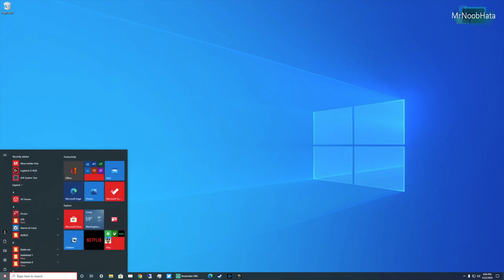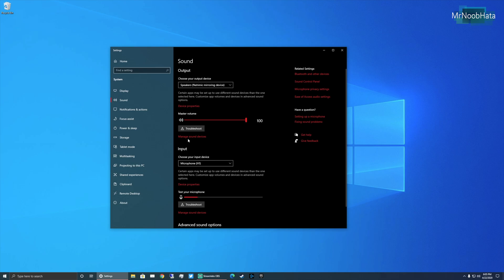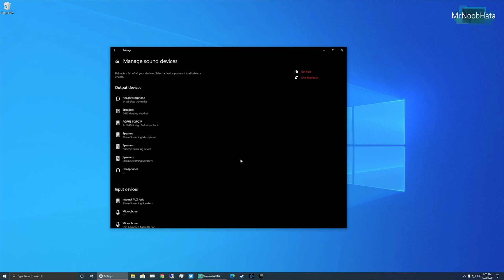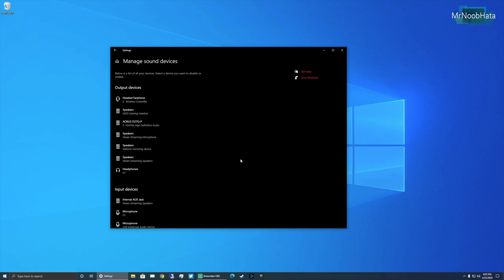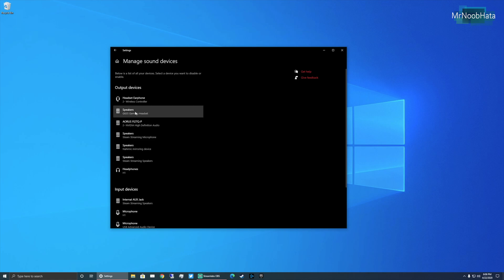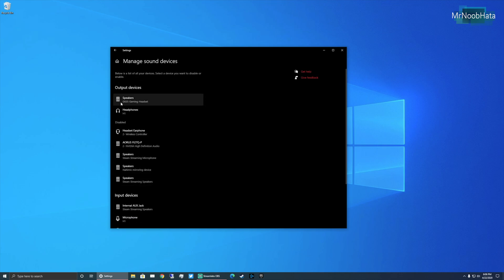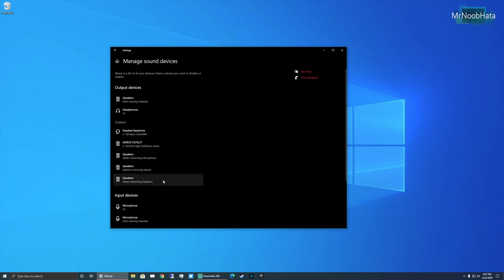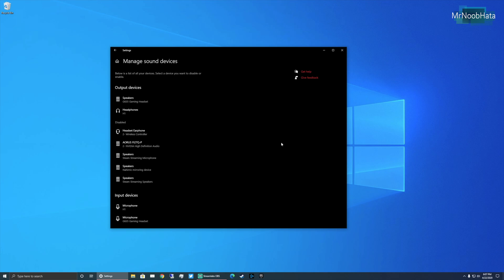How to Fix Modern Warfare Voice Chat on PC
In this video, I talk about how you can fix voice chat issues with the 2019 version of Call of Duty Modern Warfare on PC. The problem commonly occurs when plugging in a controller. The problem is when your friends cannot hear you, or when you cannot hear them.